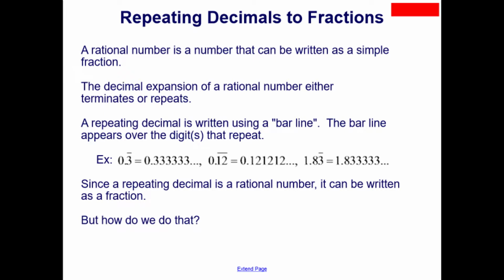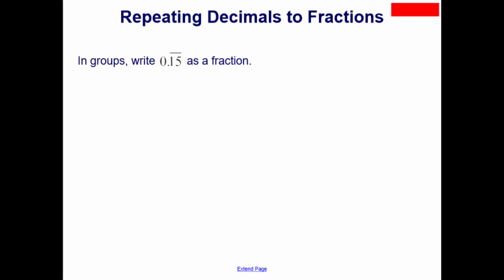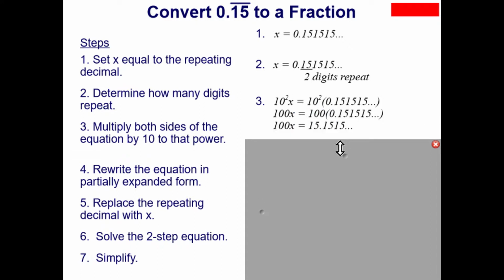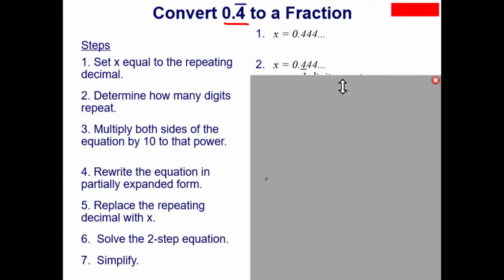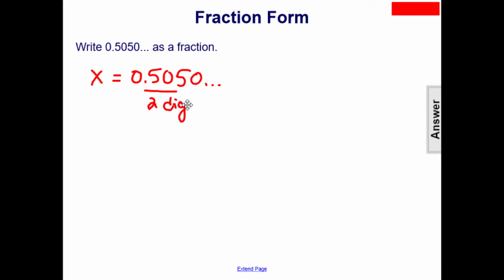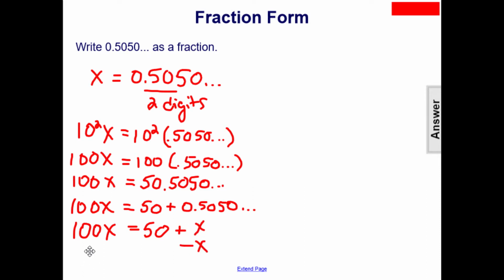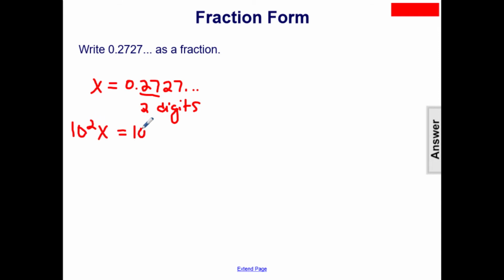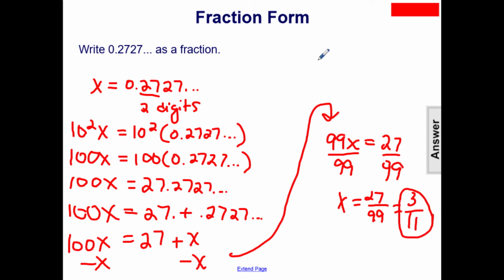Numbers & Operations Converting Repeating Decimals to Fractions Pt 2